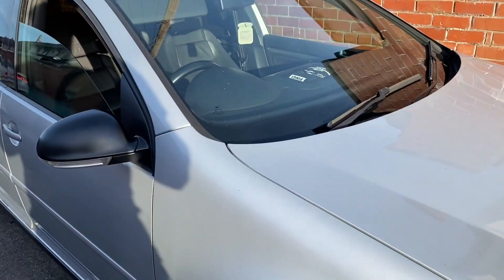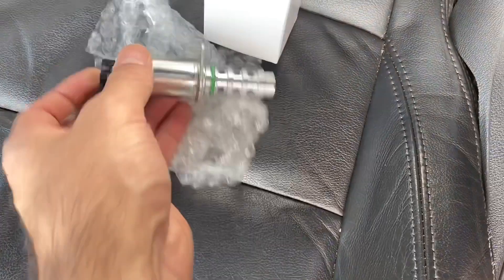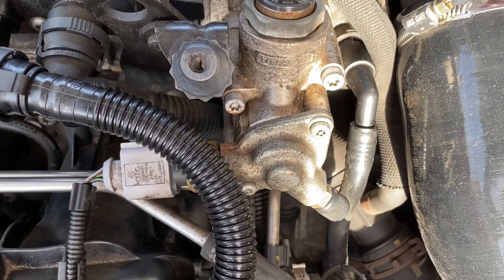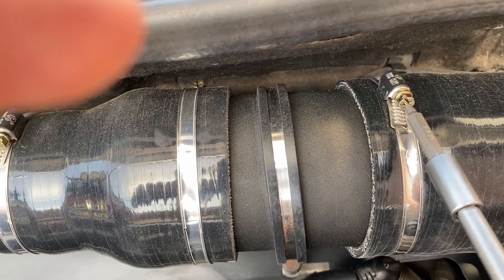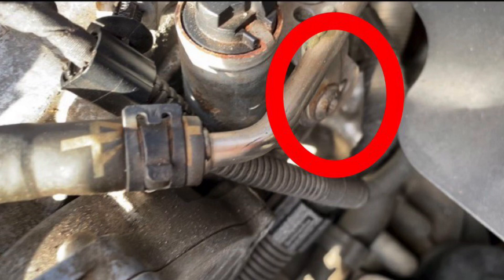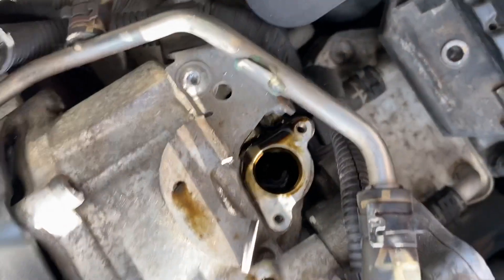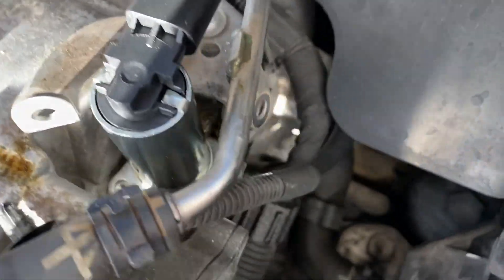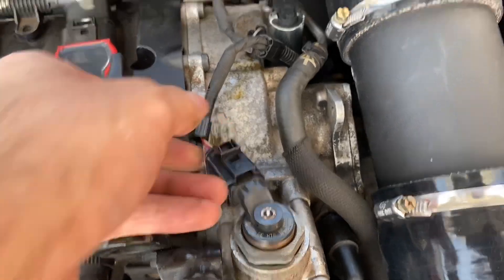How to Replace the Camshaft Variable Solenoid Valve VVT on a MK5 Golf GTI (Fixing Engine code P0010)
Replacing the Camshaft Variable Solenoid Valve VVT on a MK5 Golf GTI

- Fixing Engine code: P0010 - ‘A’ Camshaft Position Actuator Circuit Bank 1

Camshaft Variable Solenoid Valve

Tool Kit